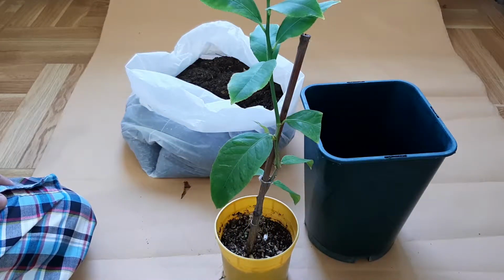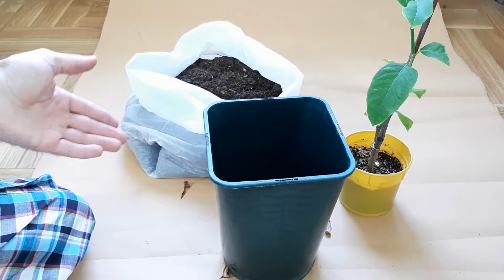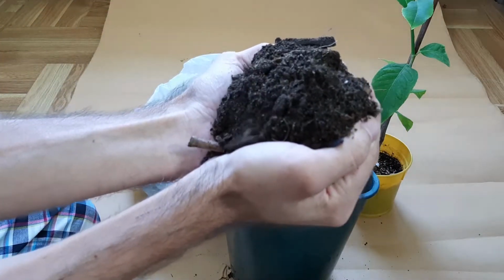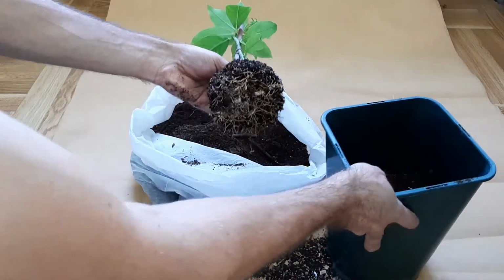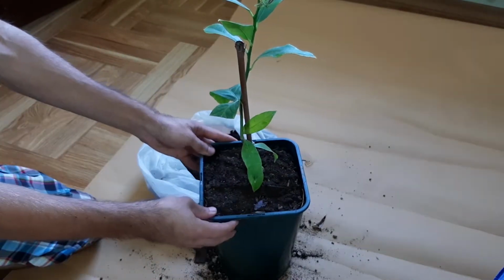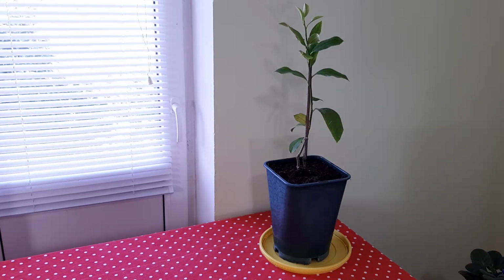Re potting my lemon tree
Hi. I have a lemon tree and I decided to repott becouse It was grow enough in the small pot. Happy Growing!